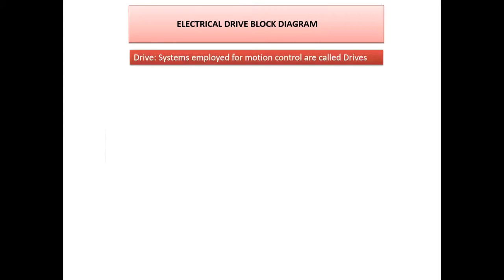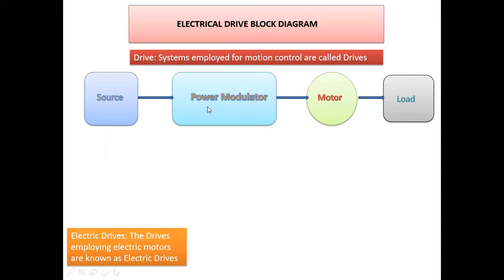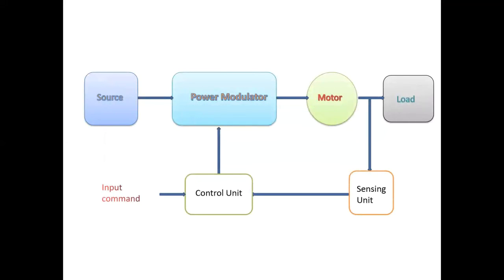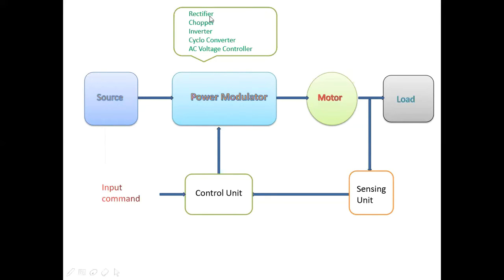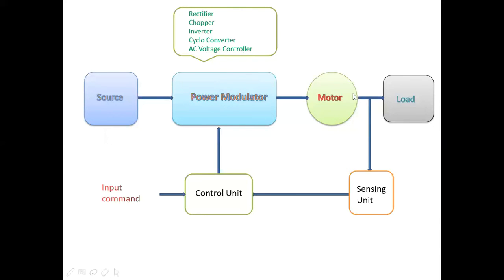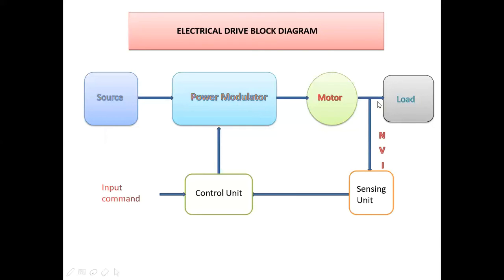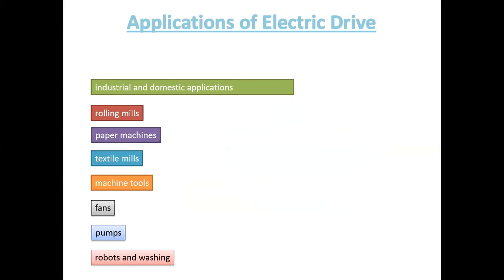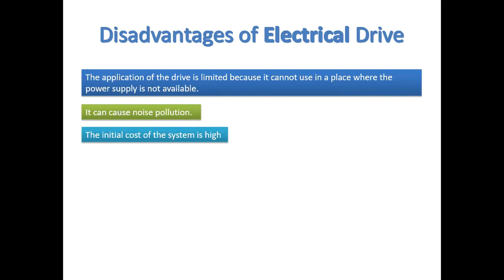electrical drives block diagram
Elements, Applications, Advantages & Disadvantages